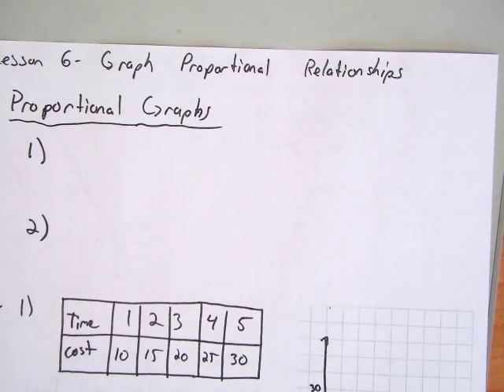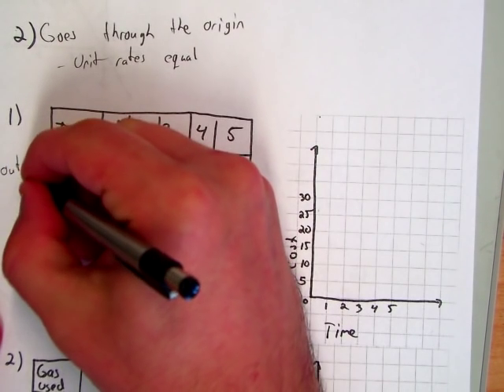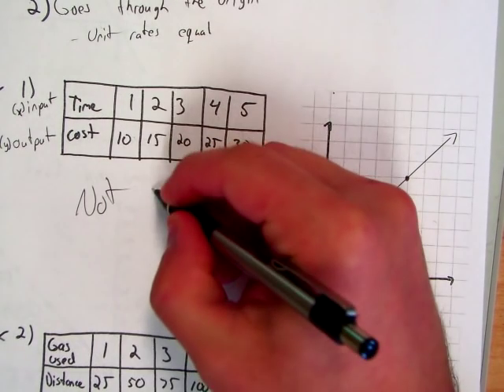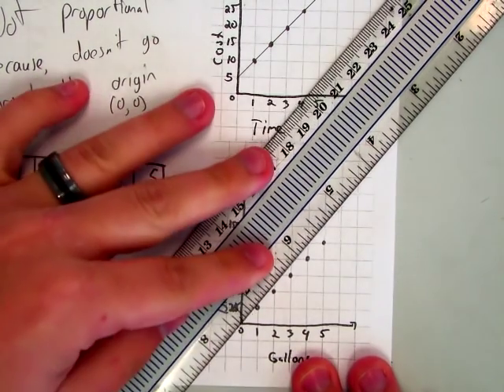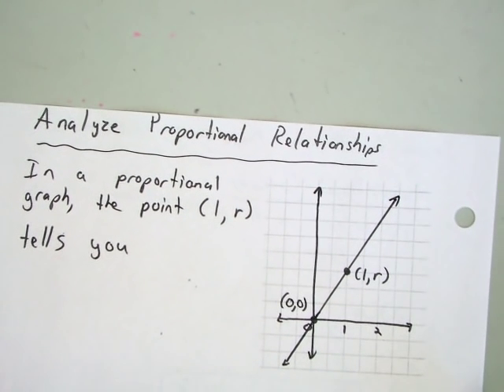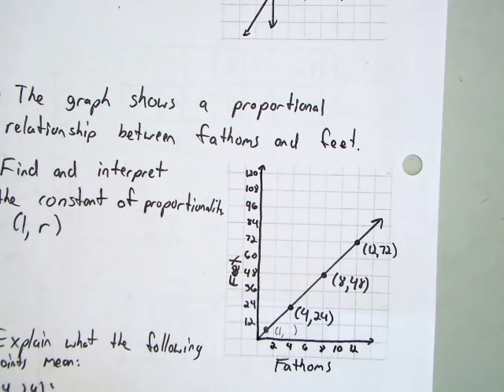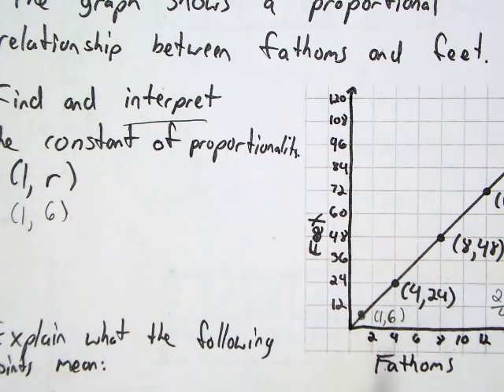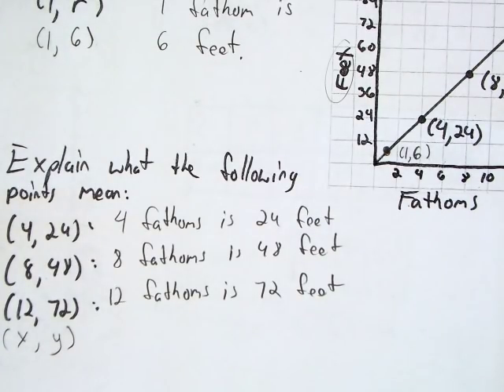Adv - Lesson 5-6 Graph Proportional Relationships